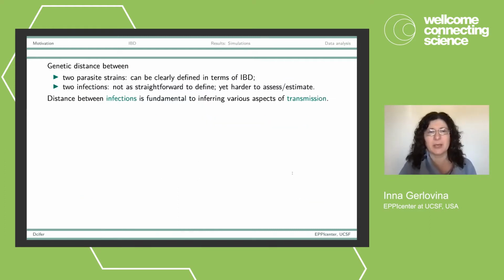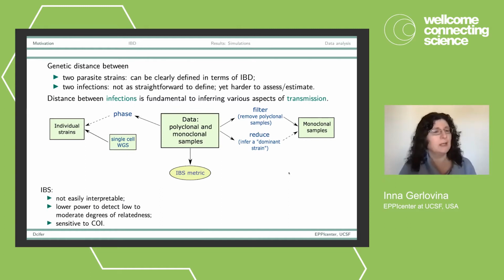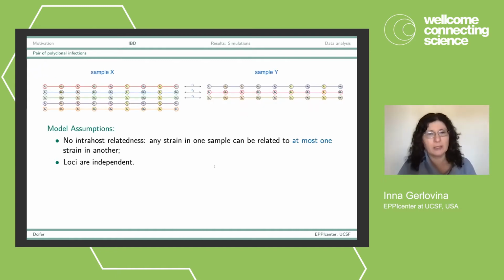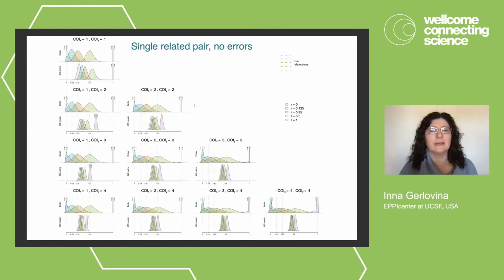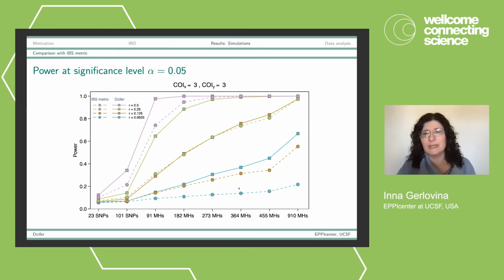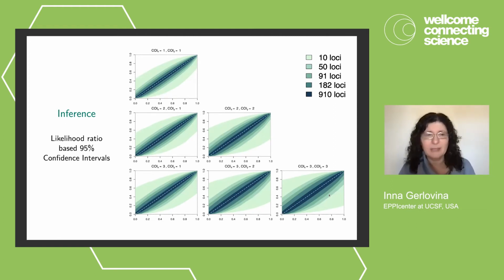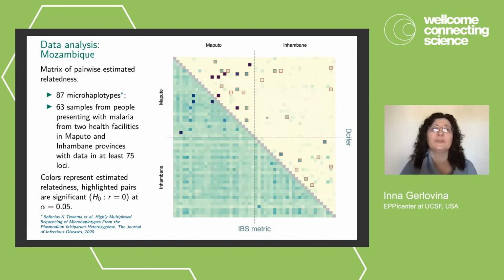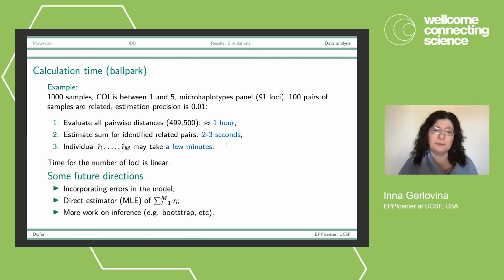Inna Gerlovina GEM2021 Fast estimates of IBD from unphased polyclonal malaria infections with Dcifer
Fast estimates of IBD from unphased polyclonal malaria infections with
Dcifer (Distance for Complex Infections: Fast Estimation of Relatedness)
Inna Gerlovina, Maxwell Murphy, Isabel Rodr ́ıguez-Barraquer, Bryan Greenhouse
Genomic Epidemiology of Malaria 9 June 2021 (GEM), June 2021